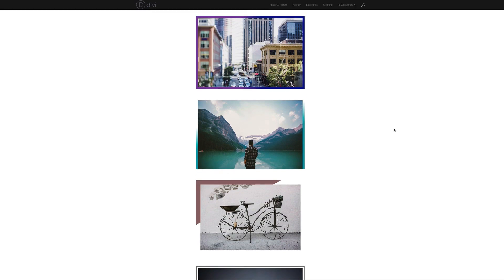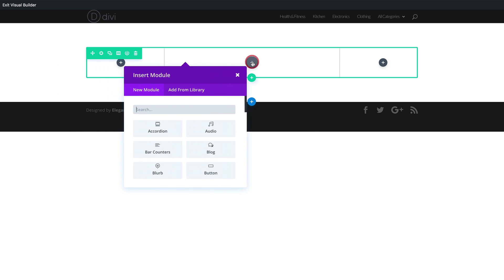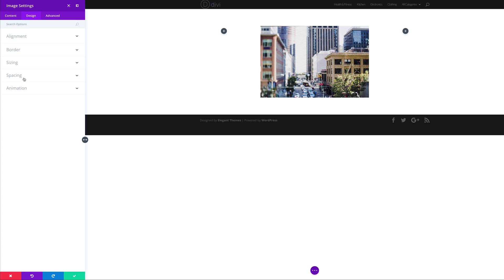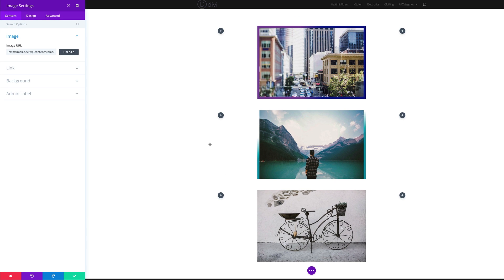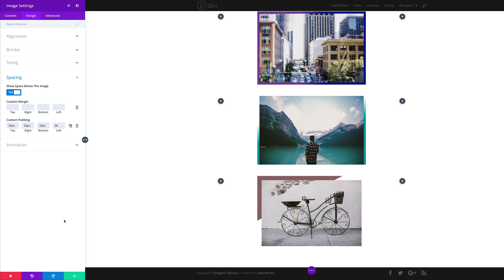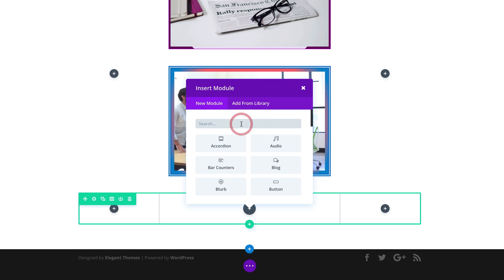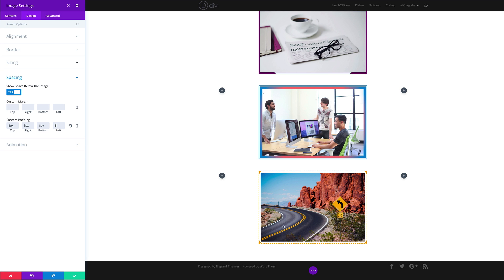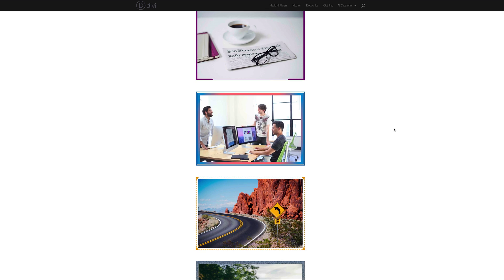How to Create Beautiful Image Borders using Divi’s New Options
In today’s Divi tutorial, we’re going to show you how to create beautiful image borders on the next website you build.
The purpose of this post is to demonstrate how you can create beautiful results that match the images you are using (and the rest of your website as well).

With the new Divi options, achieving stunning results is easier than ever. You’ll only have to make some modifications that we’ll show you how to make and you’ll be ready to take your web design to the next level.

All 8 examples we’ll share with you will use nothing else than the built-in options that the Divi Builder and Image Module offer.